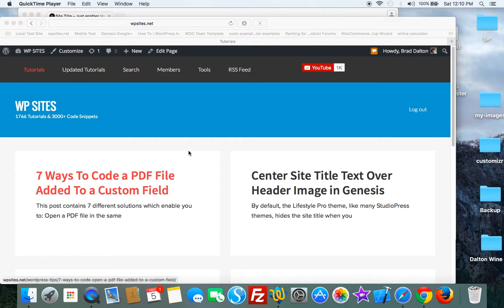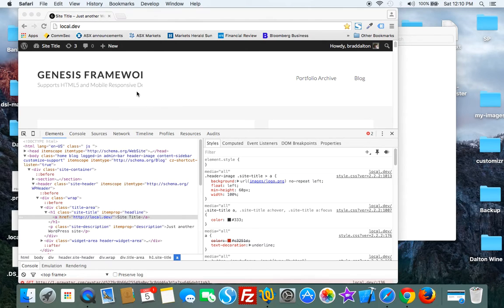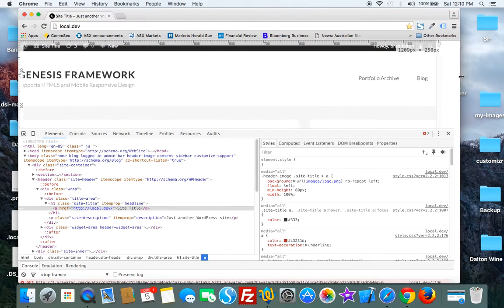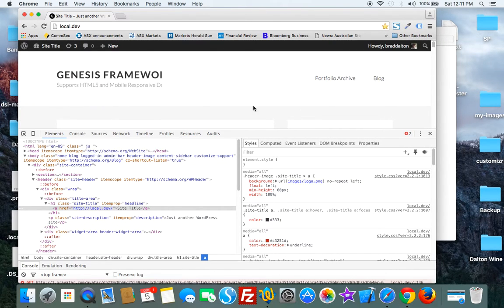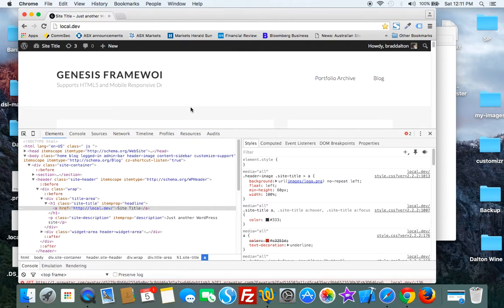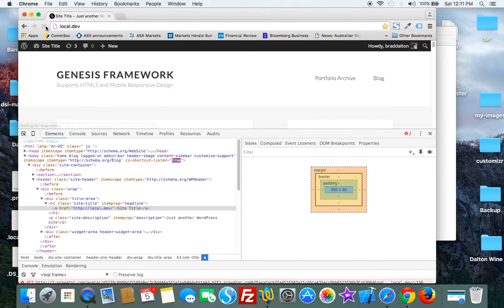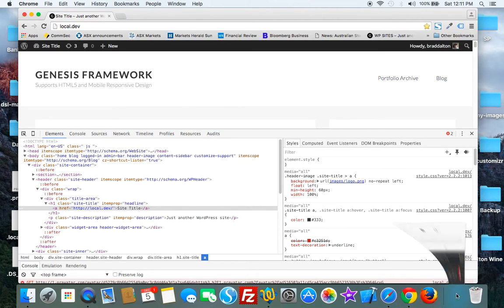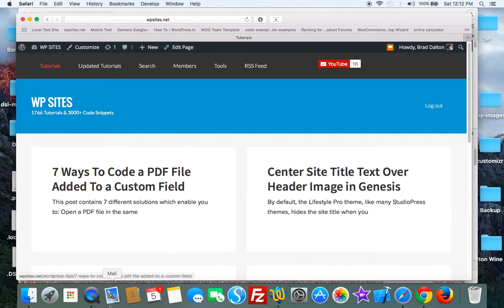Fix Logo Cut Off in Genesis Sample theme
This video tutorial shows you how to fix the header image logo which gets cut off on screen sizes below 1200px width in the Genesis Sample child theme by StudioPress